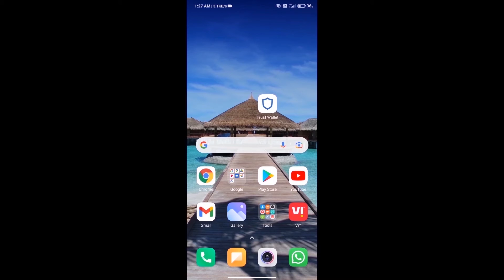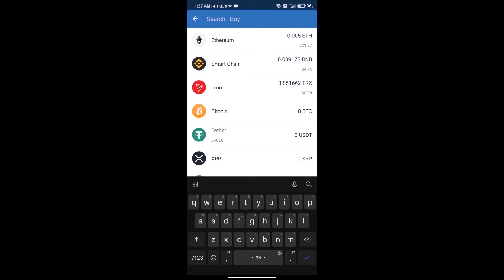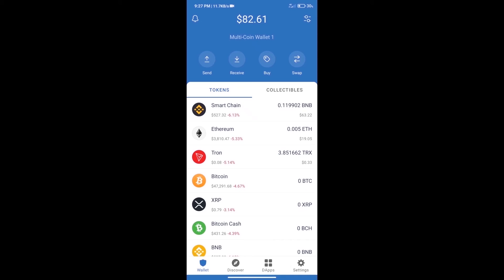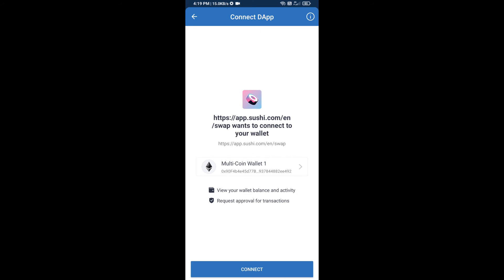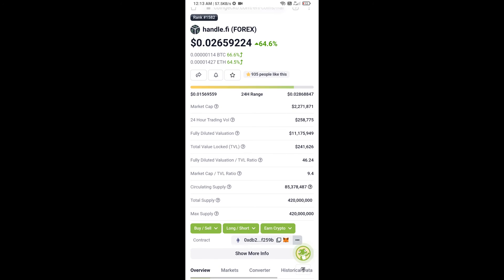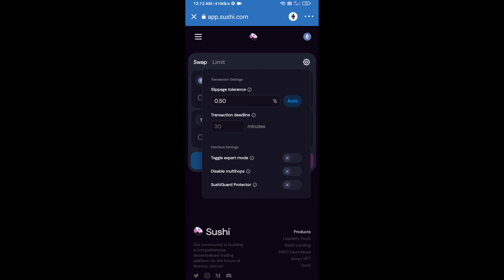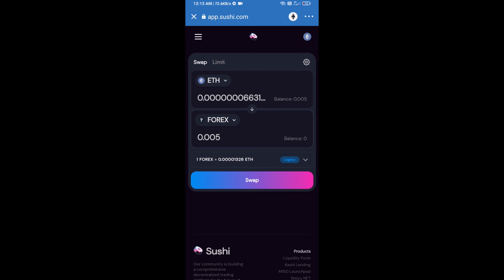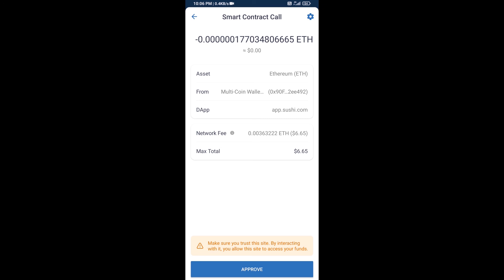How to Buy handle.fi Token (FOREX) Using Sushiswap On Trust Wallet